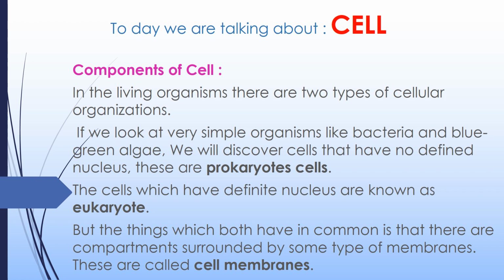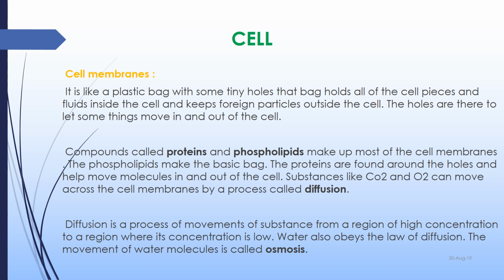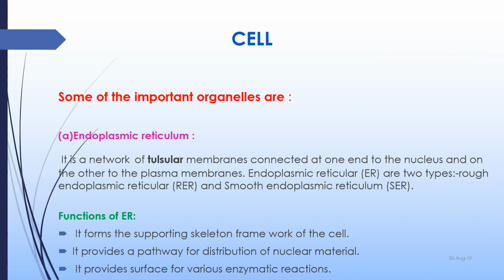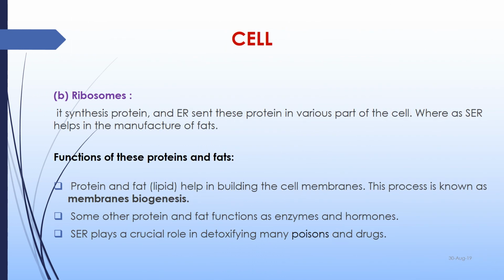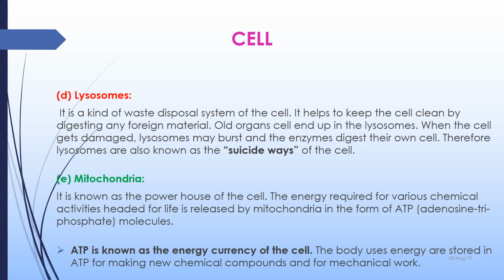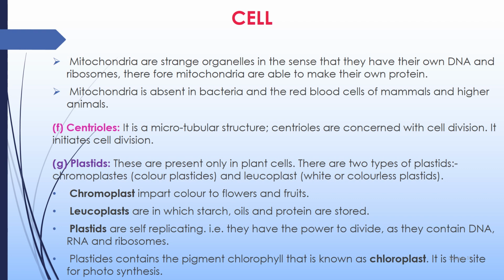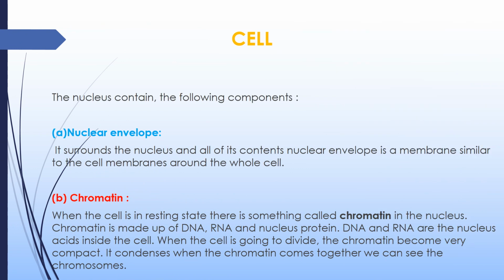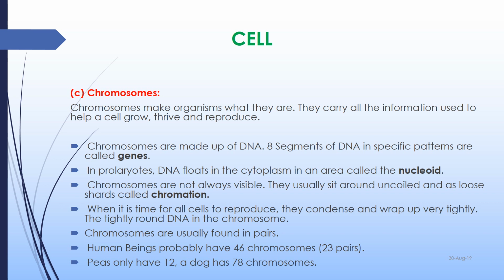CONCEPT OF CELL AND CELL STRUCTURE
Hi
Welcome to digital learn
THIS CHANNEL PROVIDED YOU EDUCATIONAL
 TUTORIAL TO  LEARN EASILY AND FREELY
  PHYSICS , CHEMISTRY , MATH , BIOLOGY ,ENGLISH,AND ALL OTHER